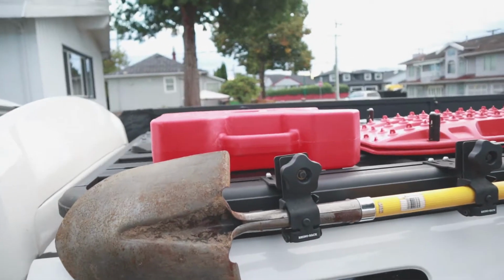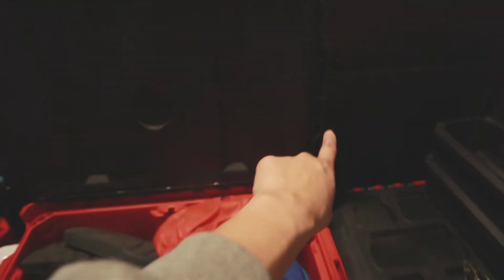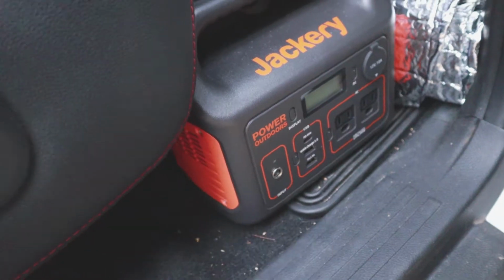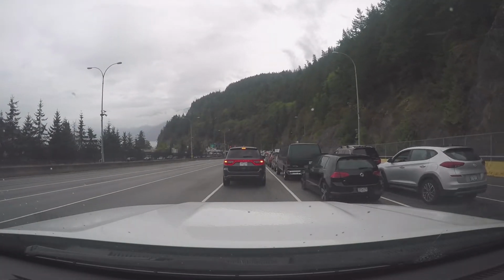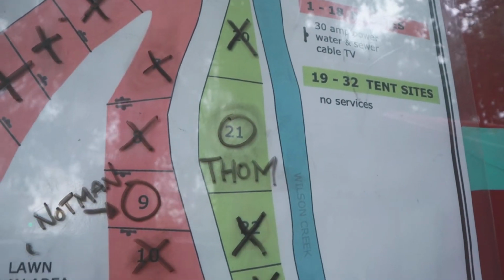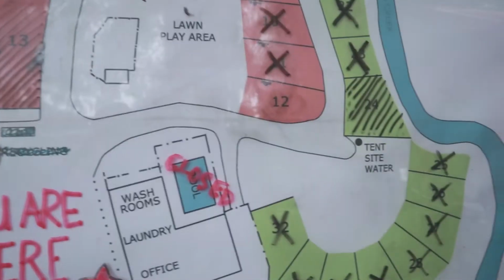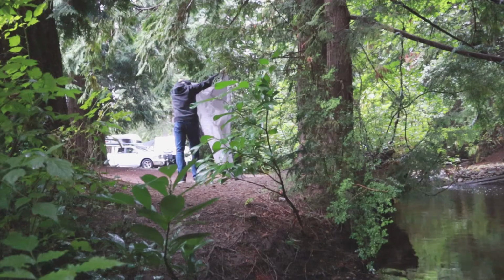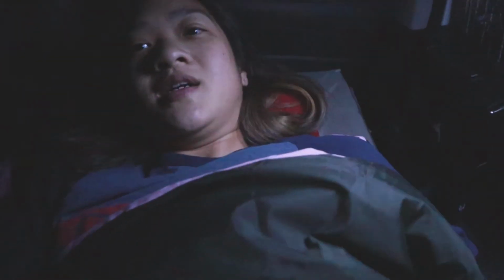First trip to the Sunshine Coast!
I’m back!

I needed a few weeks to recover and
deal with some other stuff at work, etc You know how it goes! :)

But yes, back on uploading videos - I finally uploaded the first day Adrian and I headed to the Sunshine Coast (the first for the both of us).

Stick around as the trip gets interesting each time!

Be safe, be well!

Cheers,
S